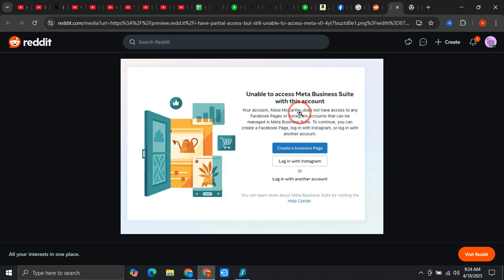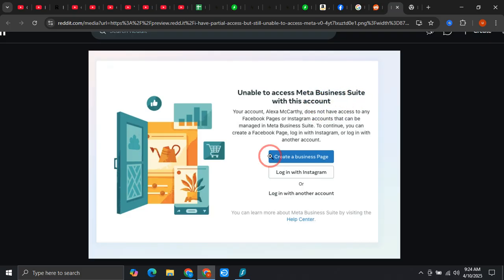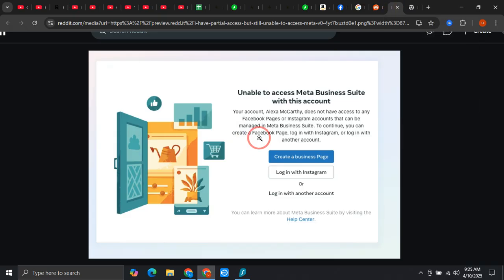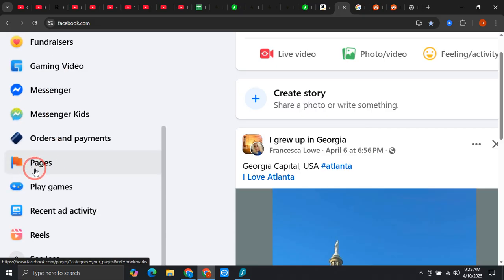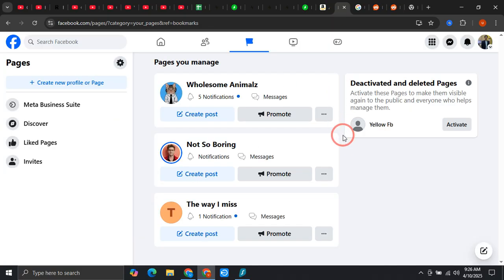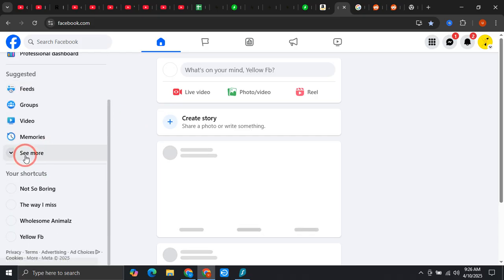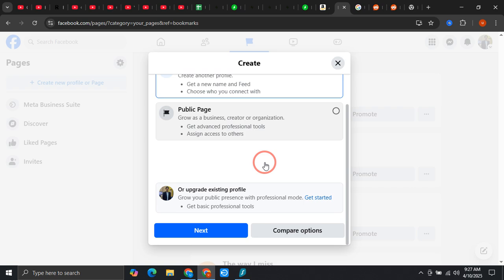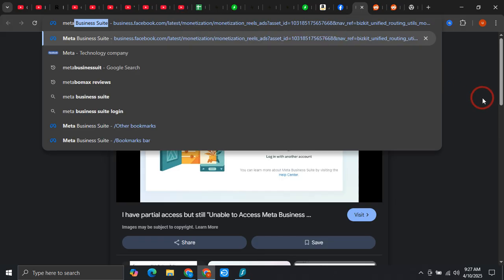How to Fix Unable to Access Meta Business Suite With This Account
In this video, we’ll walk you through the fix for being unable to access Meta Business Suite with your account. This 2025 guide will help you troubleshoot and regain access quickly.

🔹 In this video, you'll learn:
✔️ How to verify page roles and admin rights
✔️ How to clear cache and fix app issues
✔️ How to contact support if access is still blocked

⏱ Timestamps:
0:00 Introduction
0:10 Fixed: Meta Business Suite Access Issue

🔹 Queries Related to the video:
Fix Meta Business Suite login problem
How to regain Meta access
Business page role settings
Meta Suite 2025 access denied